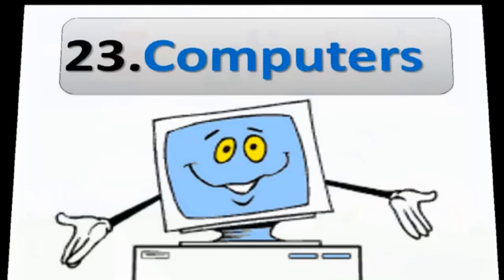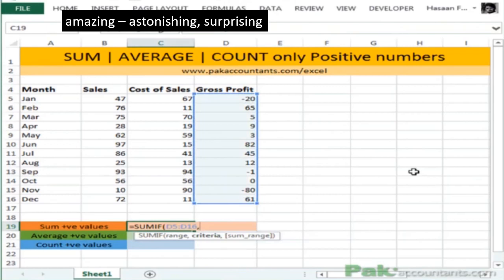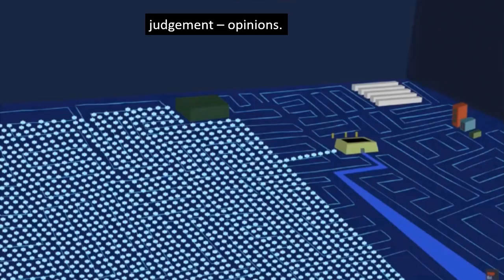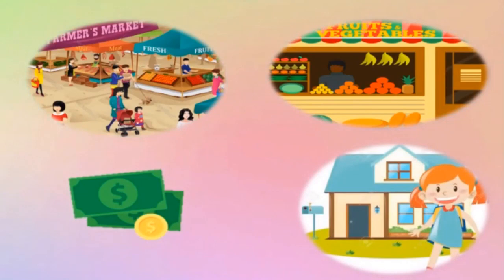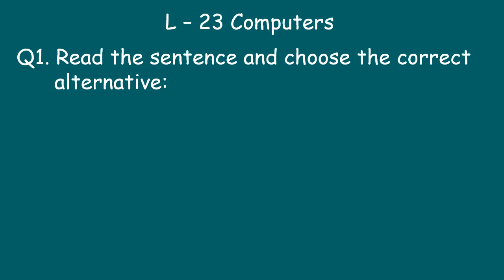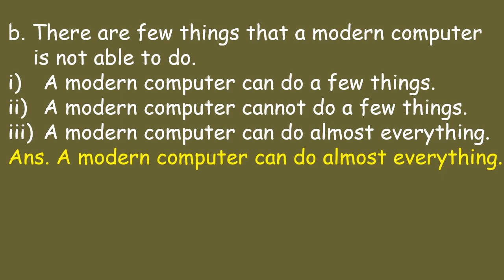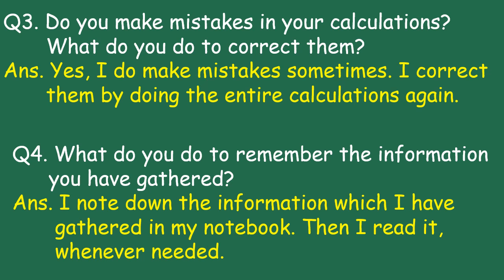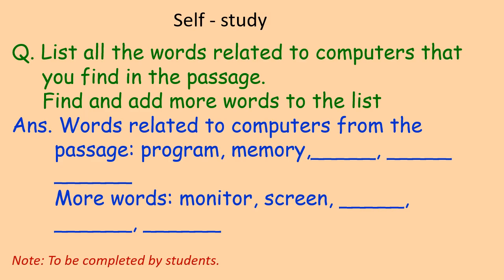English Std IV L-23 Computers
Explanation with written work